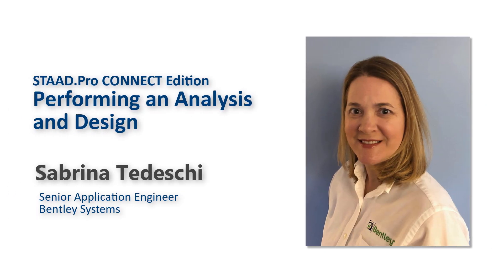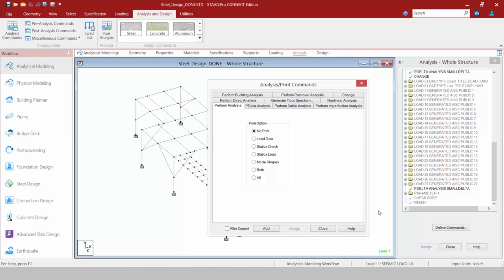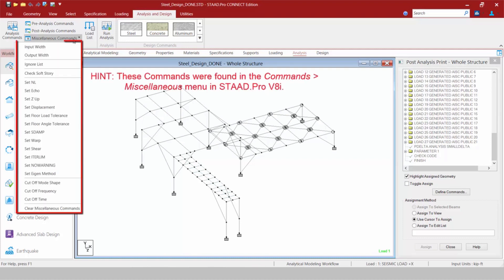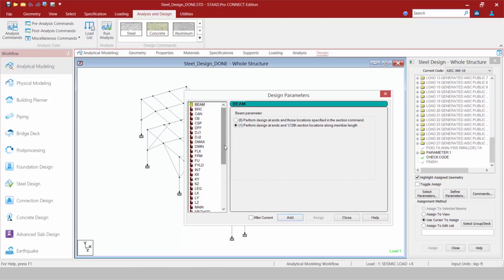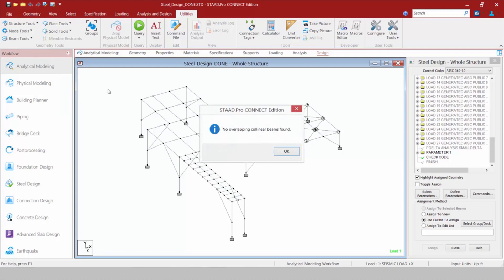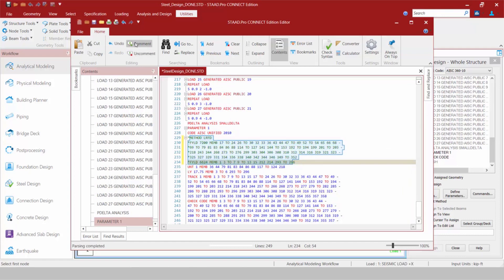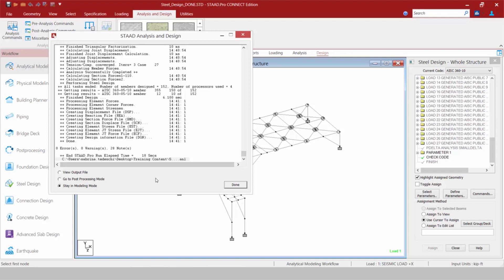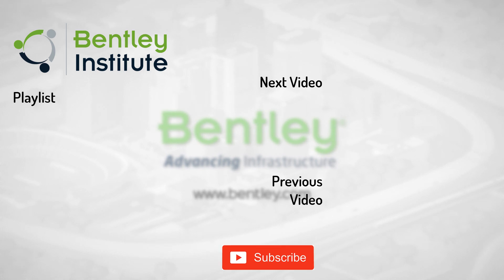Moving to STAAD.Pro CONNECT Edition: 05 Perform an Analysis and Design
In this video, you will learn how to perform an analysis and design in STAAD.Pro CONNECT Edition.